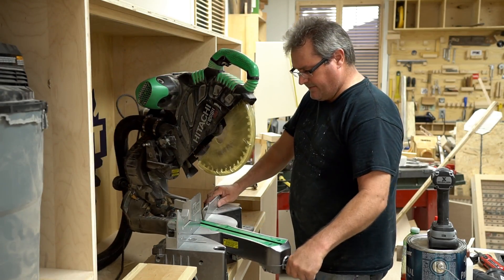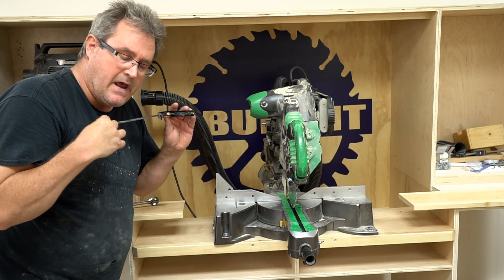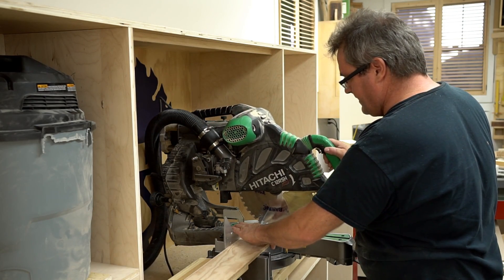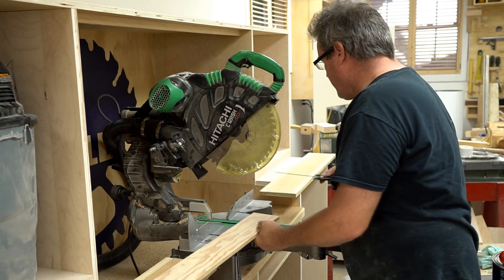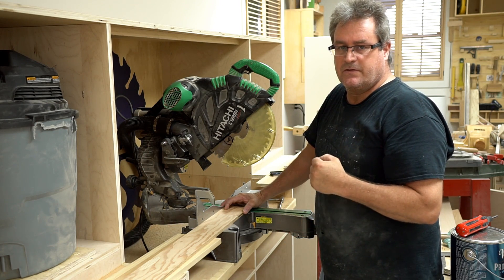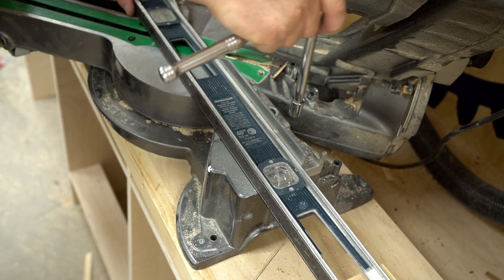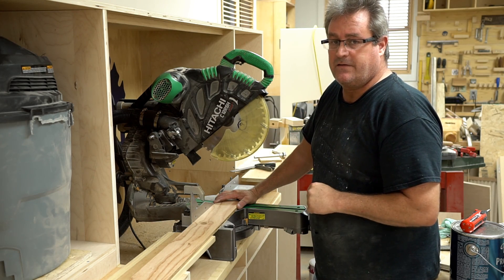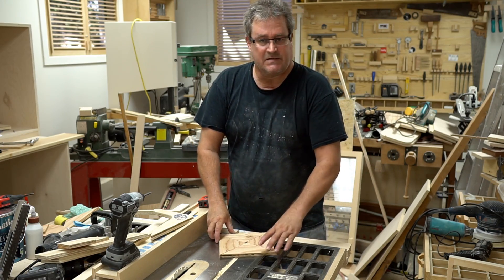Adjusting A Miter Saw For Accurate Cuts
Now that I've got the saw installed in the new cabinet, I go through the procedure I use for setting it up for accurate cuts.